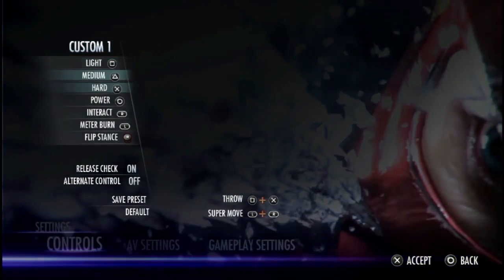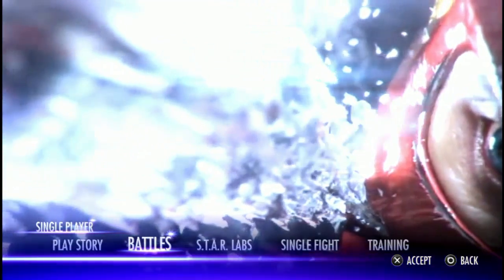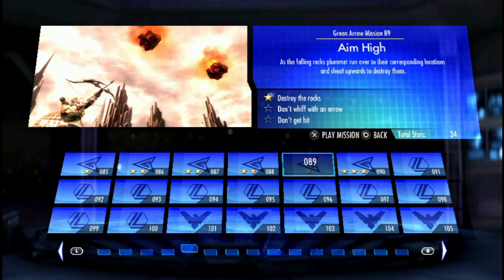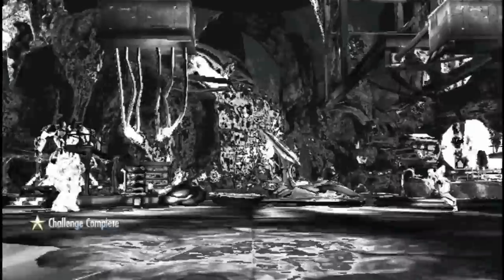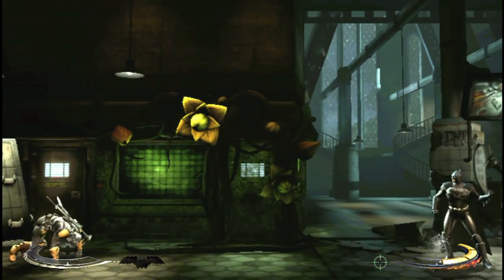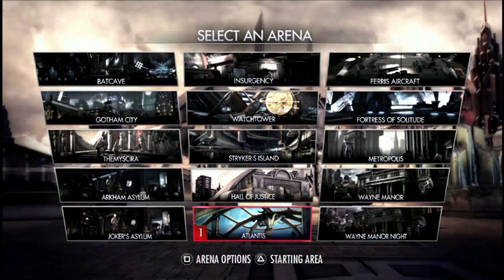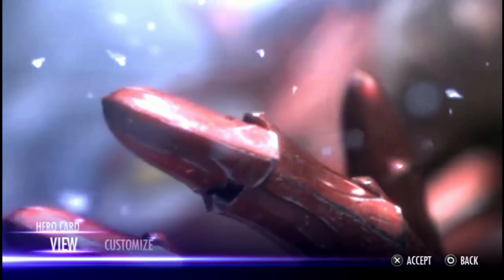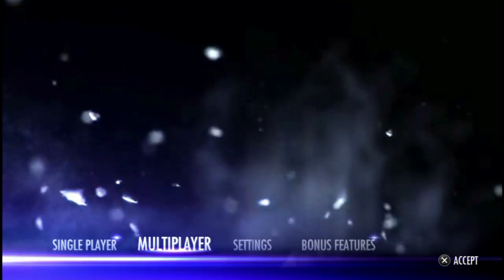[PSV] Snapshot - Injustice: Gods Among Us Ultimate Edition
The port of the DC universe fighting game.  It's honestly one heck of a lot like the Mortal Kombat port.  Really.

If the like ratio is bad, the video is probably bad.  Just saying.  You don't have to beat it into my skull.

Also, I mucked it up in the video, but Zombie Mode just turns all characters into zombies.  Additionally, the "new" characters are just boxed DLC, although I guess that still counts in terms of the box.

...man, I spent way too much time ranting about how awful the textures look on Cyborg...